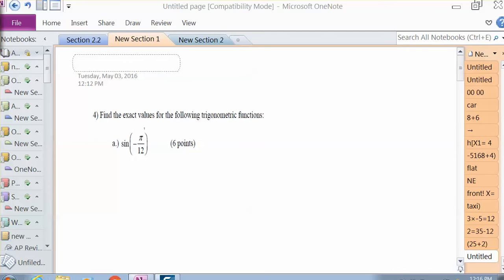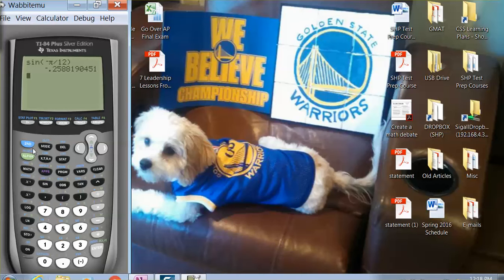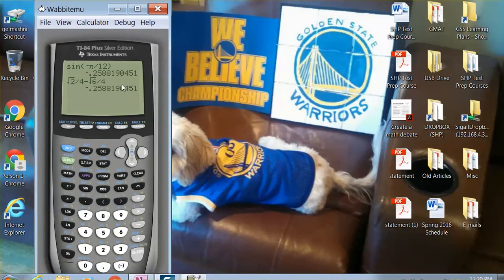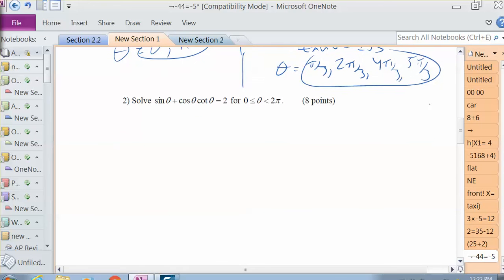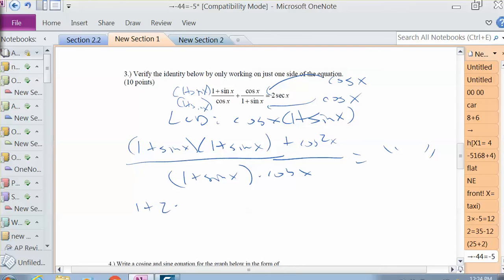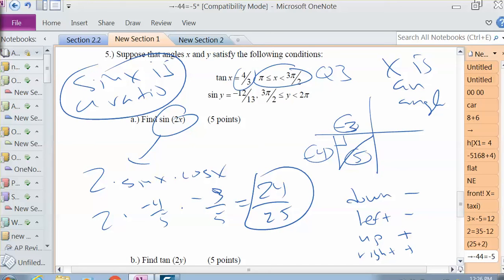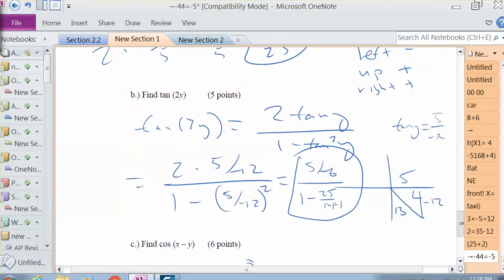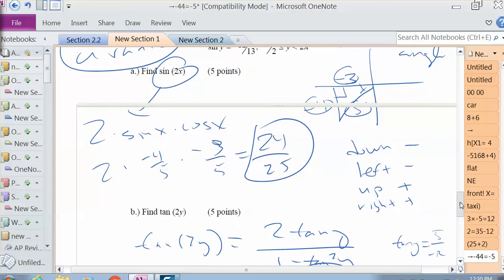Review of Ch 14 Test Spring 2015